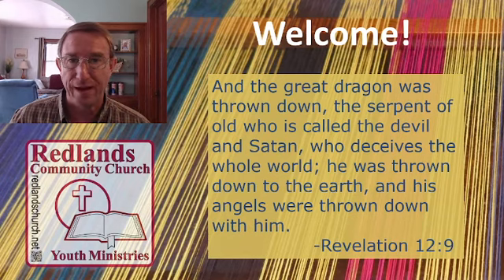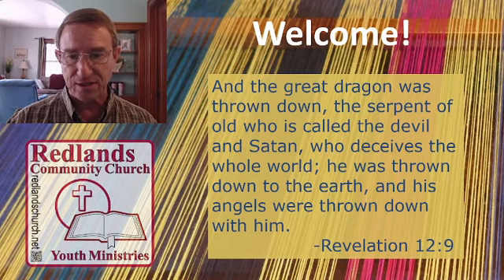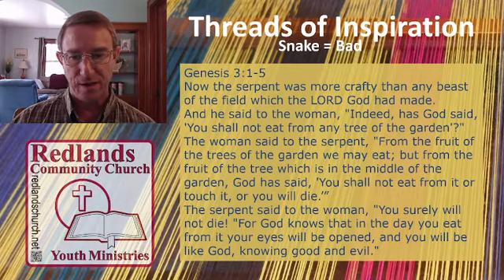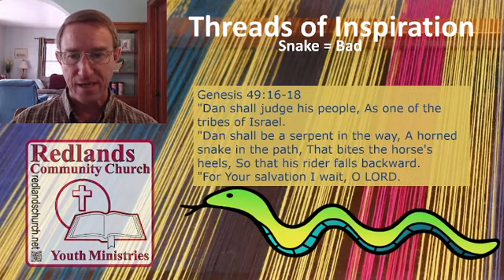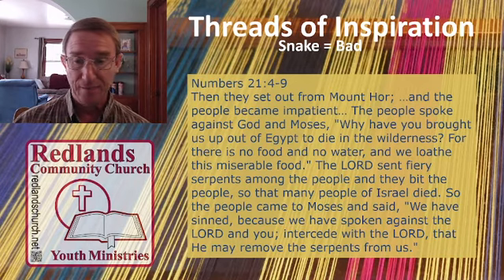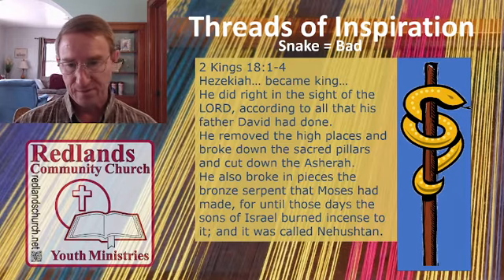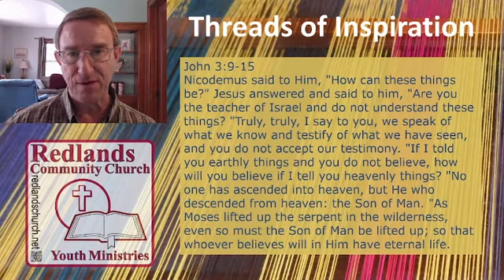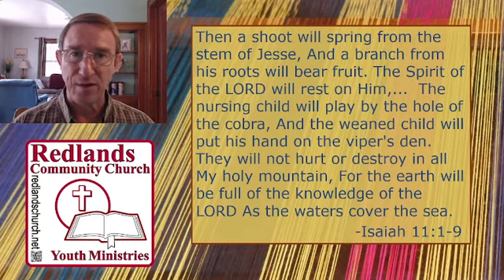Threads of Inspiration Study 7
Snakes! Why'd it have to be snakes?